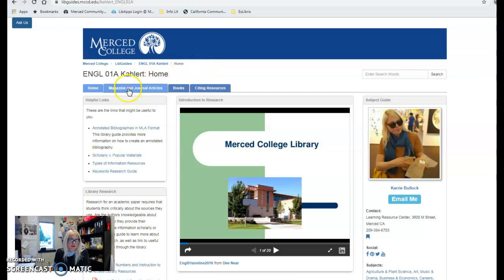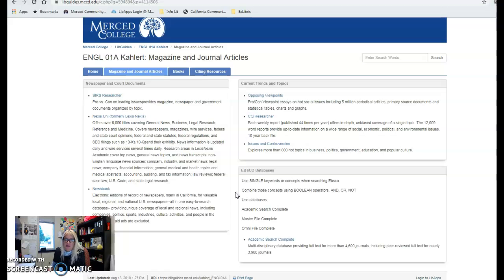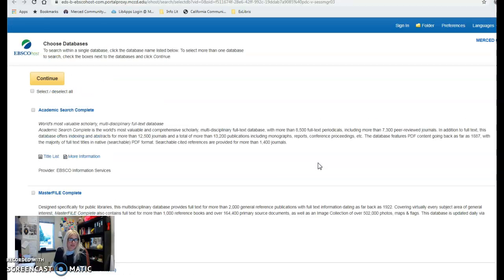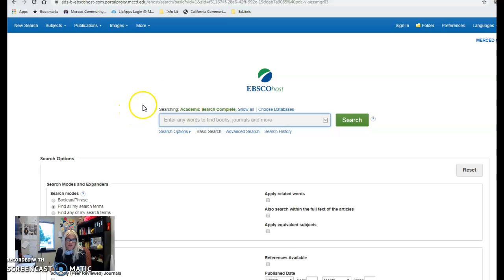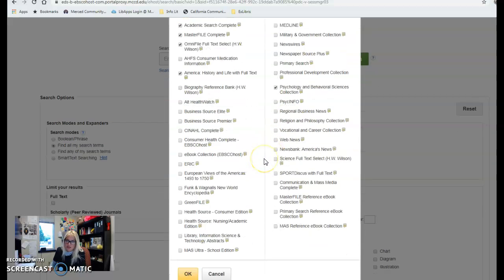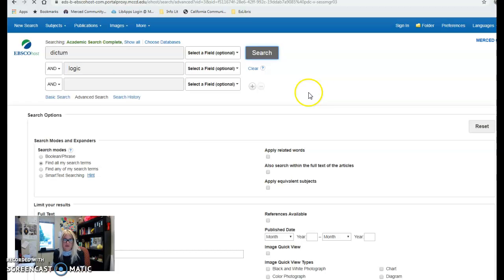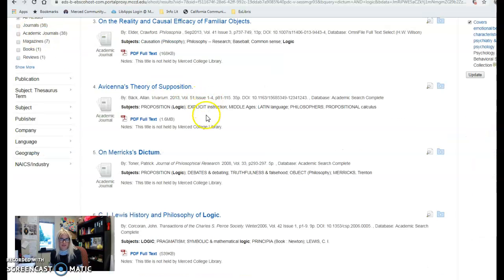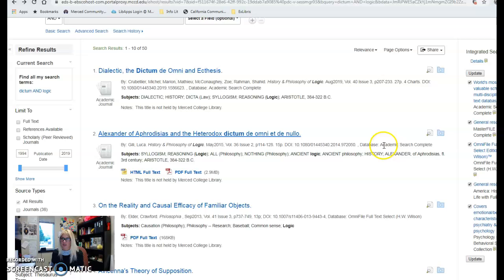Kahlert.Ebsco Searching Demo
Ebsco searching Kahlert